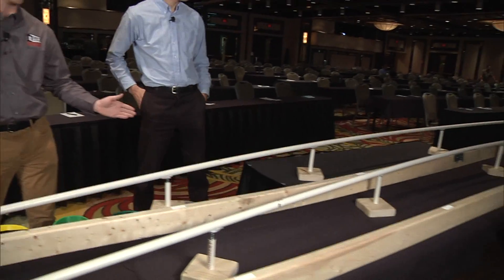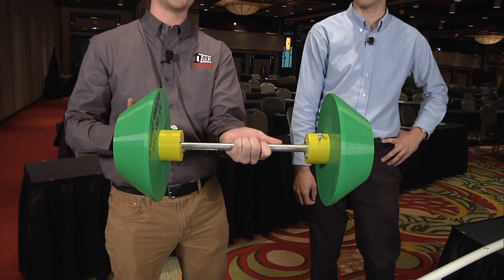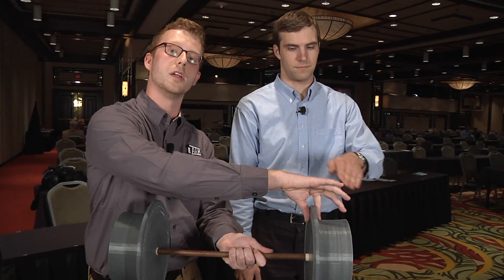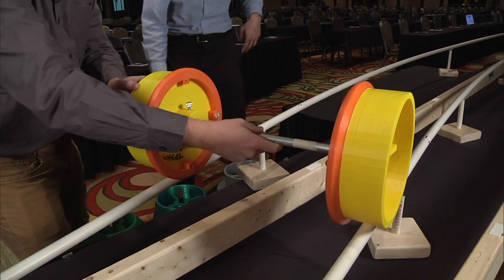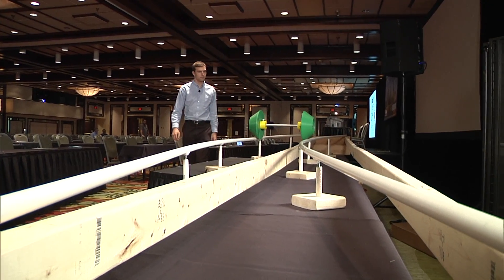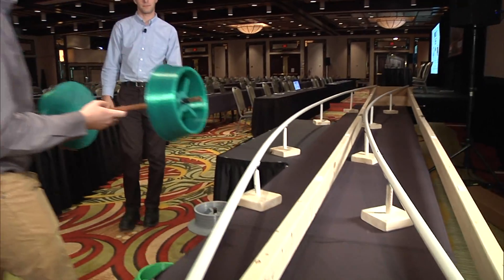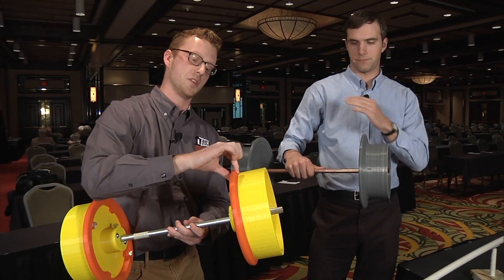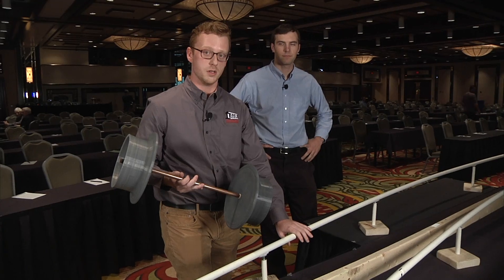'Model' Wheels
From Wheel Rail Interaction 2017